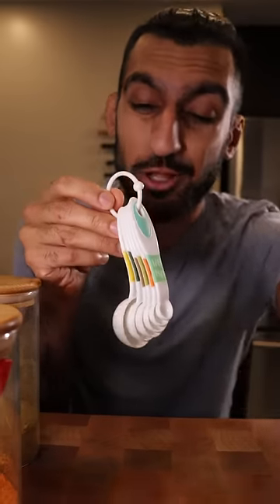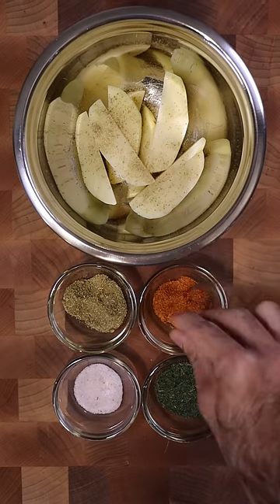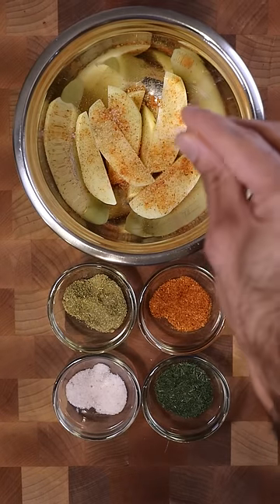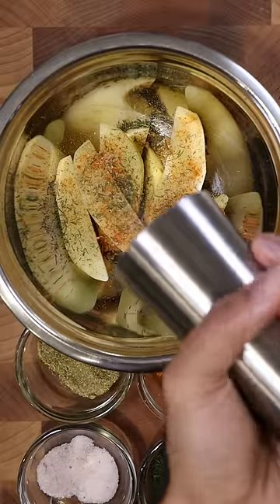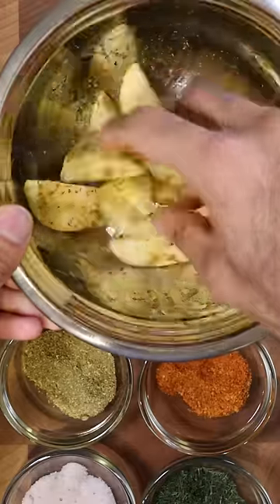STOP Using Measurements!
Drop your cookbook name suggestions in the comments and I'll go over those soon!

I'm so thrilled to be able to build this cookbook with ya'll. Can't wait to show you progress updates along the way.

Audio: Musicality